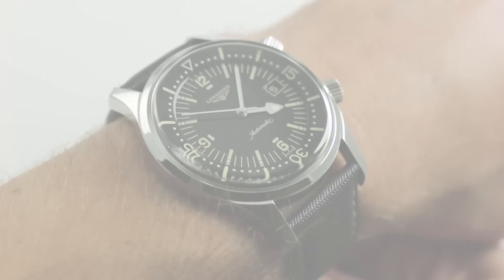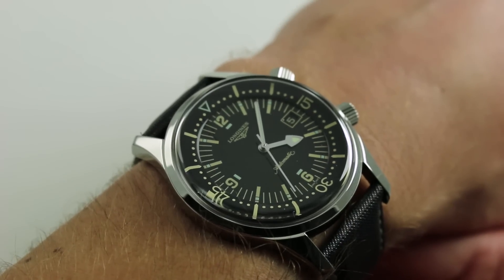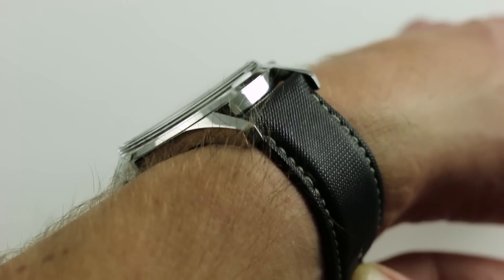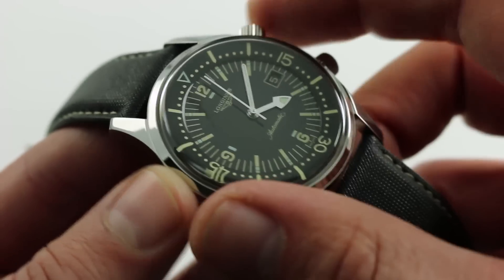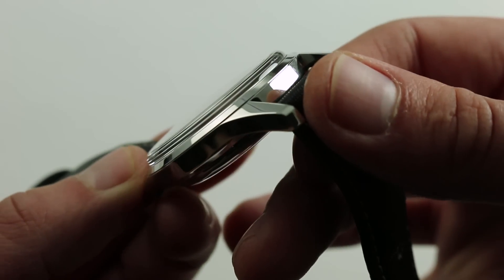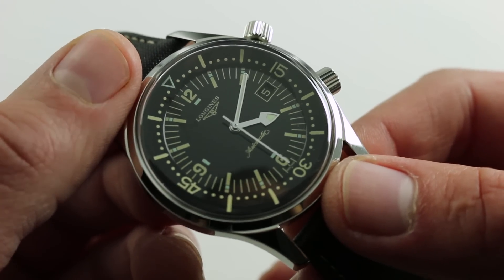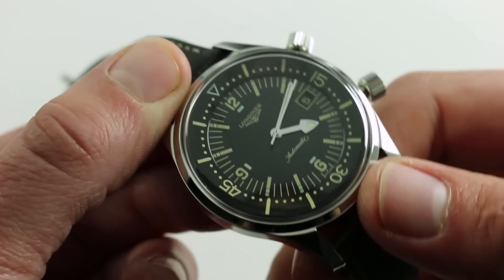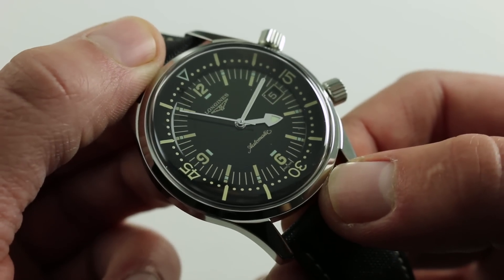Longines Heritage Legend Diver Luxury Watch Review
See this 42mm stainless steel Longines Heritage Legend Diver Ref. L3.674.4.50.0 in high-resolution images on our website,